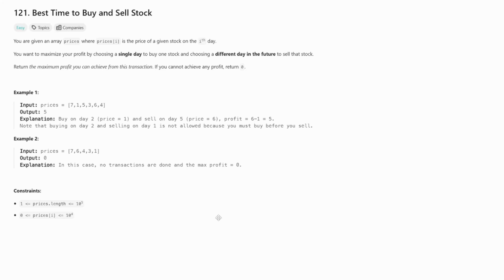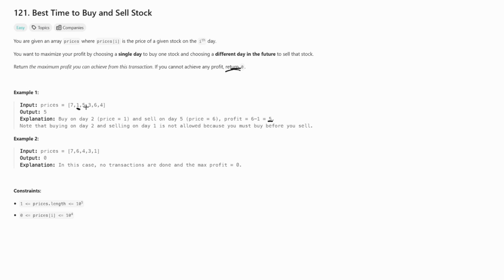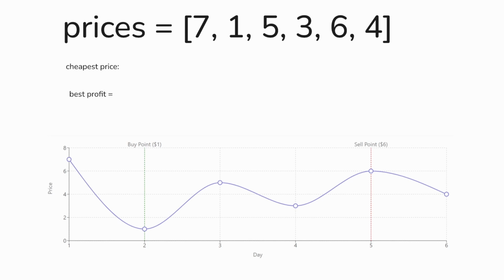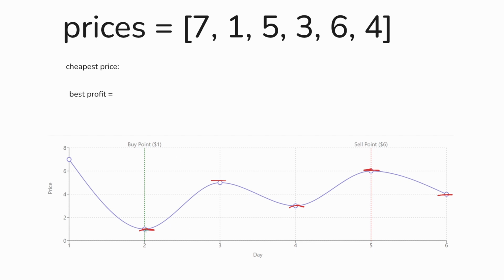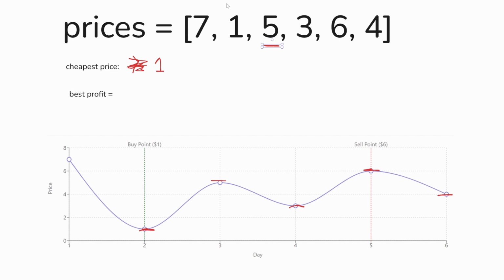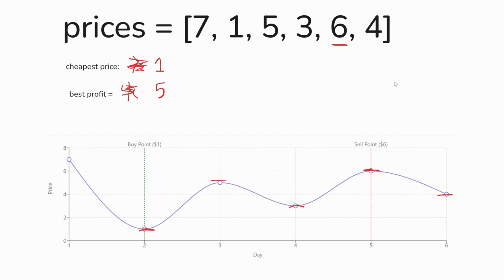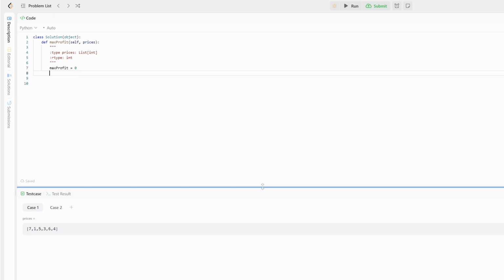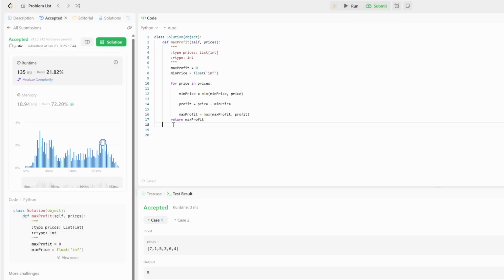Leetcode 121: Best Time to Buy and Sell Stock | Python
🔥 Complete Solution to Best Time to Buy and Sell Stock (LeetCode 121)
Learn how to efficiently solve this problem step by step!

⏱️ Timestamps:
00:00 - Problem
03:53 - Drawing Explanation
11:43 - Coding Explanation